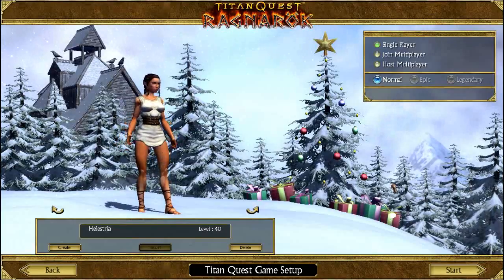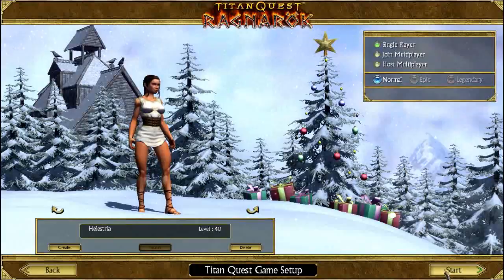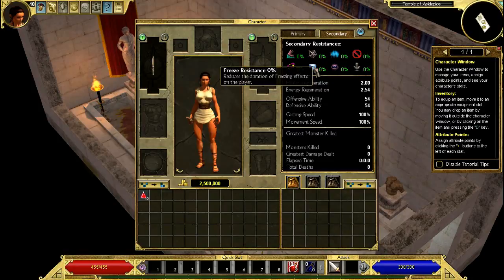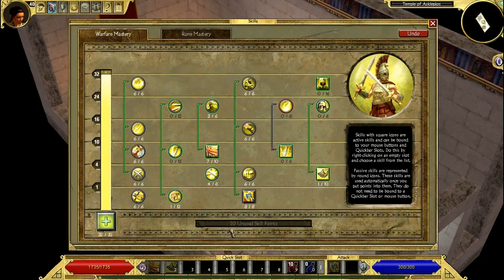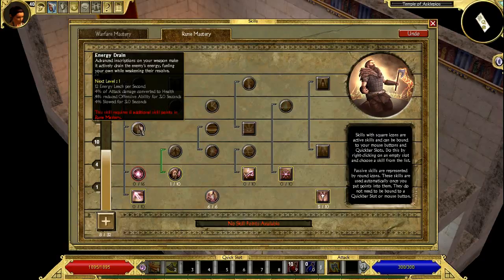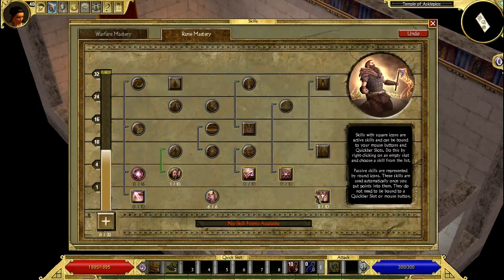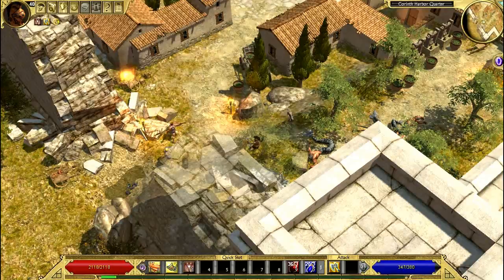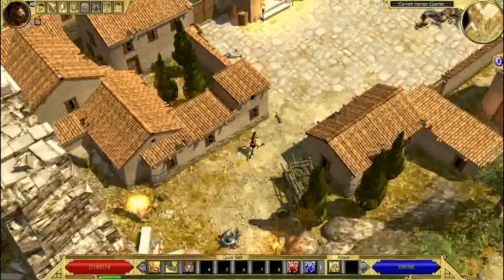Let's Play Titan Quest Ragnarok - Part 01: A New Adventure!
Hello and welcome to this let's play of the expansion campaign in Titan Quest Anniversary Edition, called Ragnarok.

Starting off with a new, freshly made hero at level 40, we pick up masteries of Warfare and also Rune (a new mastery), and right off the bat we're treated as a local celebrity. Let's see where this adventure takes us!